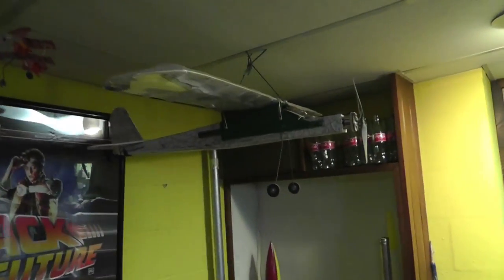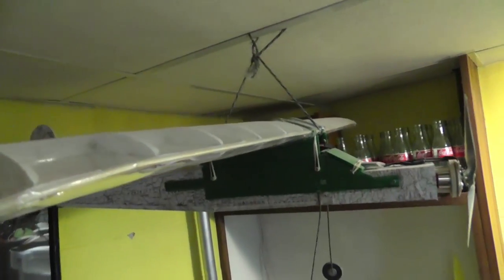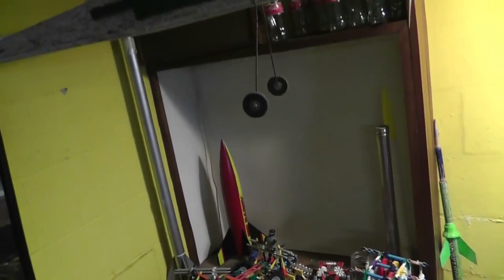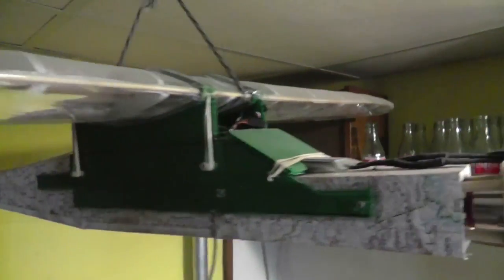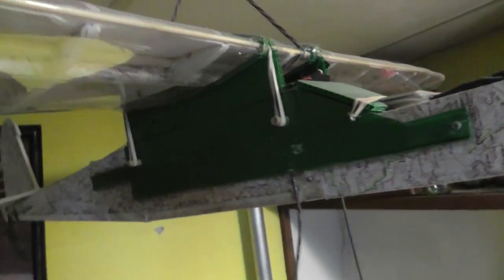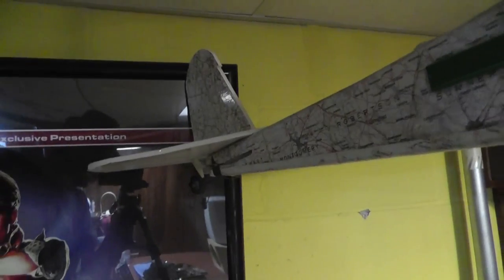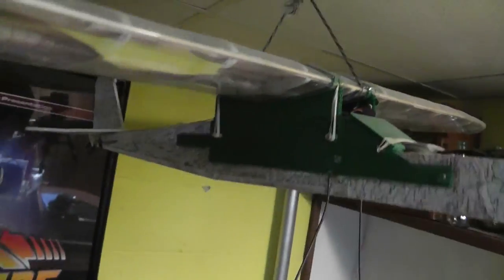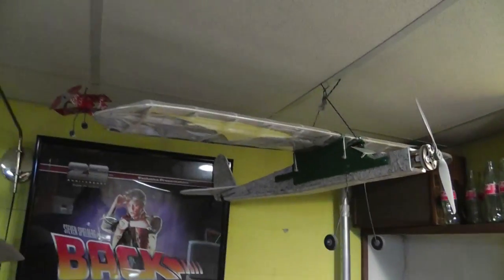When I Was A Kid. #8 "CoolDog" Home Brewed RC Plane From Scratch. Crash And Burn Baby!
Building"CoolDog"

an for those of who you are wondering... yes there still will be papp updates and the like in between theses videos... :) dont freek out. theses are just for those who care...

God Bless!

~Russ